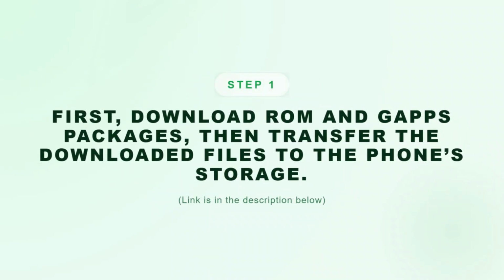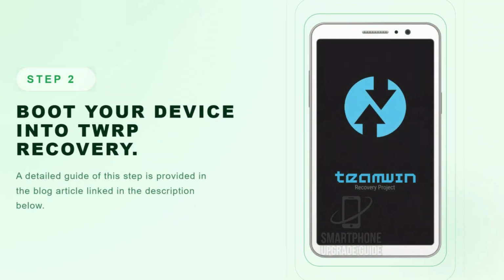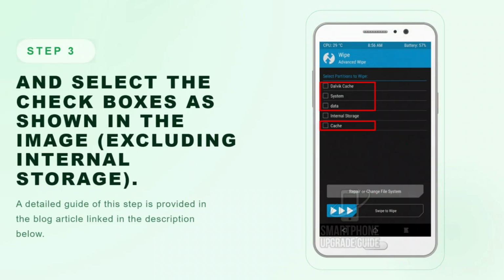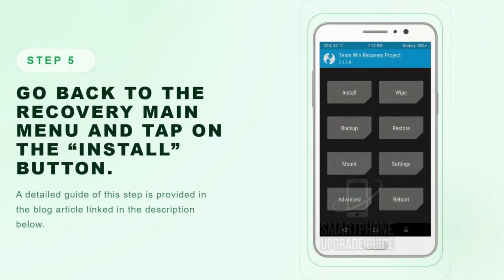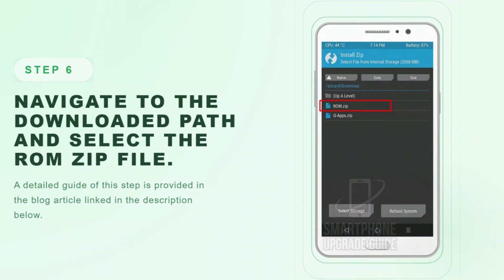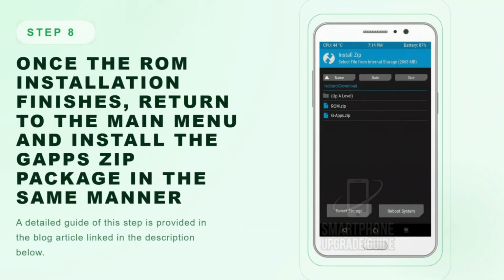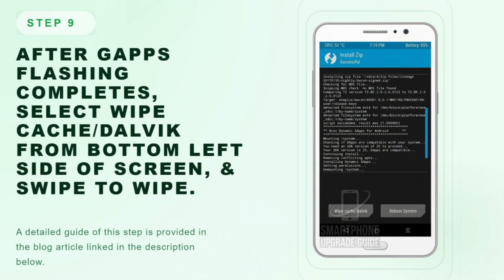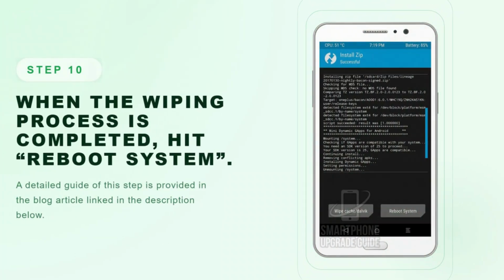Install Android 15 on Poco X6 Pro (LineageOS 22) - How to Guide!